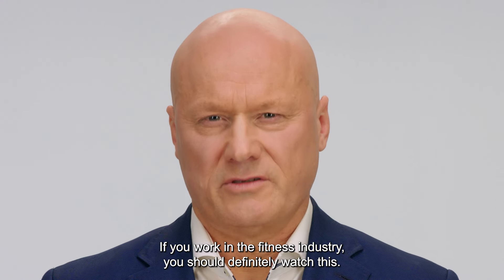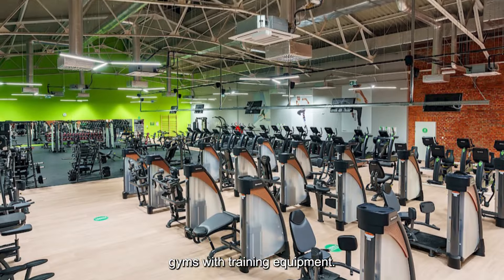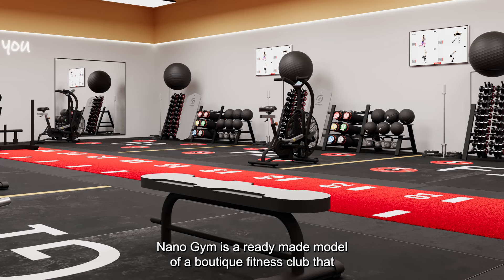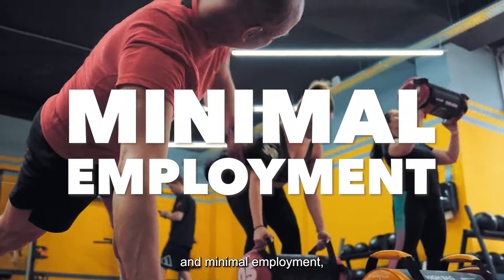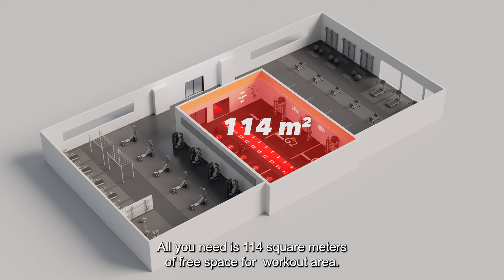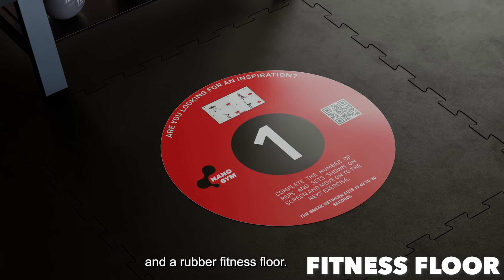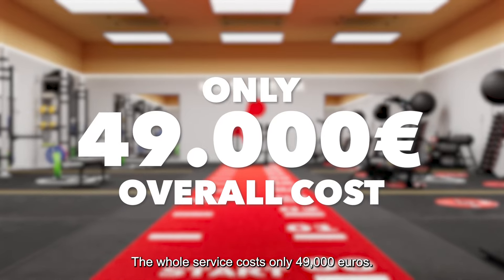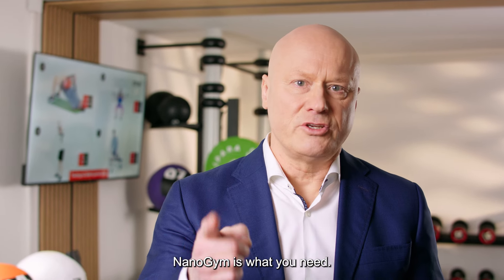NanoGym - Visit us at FIBO Trade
Visit us at the FIBO trade fair in Cologne
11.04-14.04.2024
See the Nano Gym concept at our booth 53 (next to Sportsart) | Hall 7

Open your boutique studio with minimal costs or introduce highly profitable group classes to your current club – all without franchise fees and long-term commitments. Start creating a space where a passion for fitness meets innovation, and customer satisfaction guarantees the success of your business. Have questions or want to learn more?